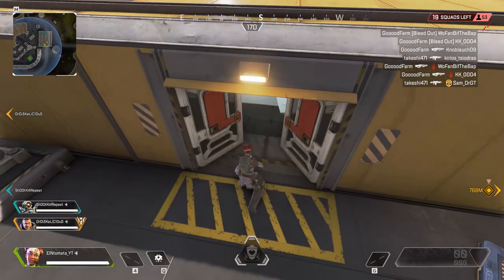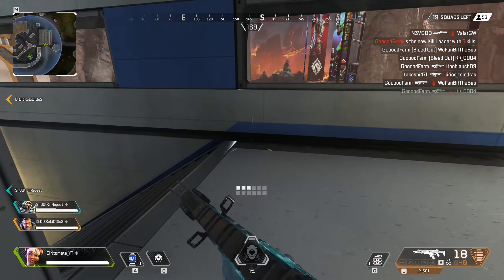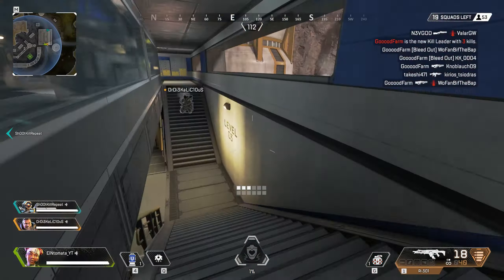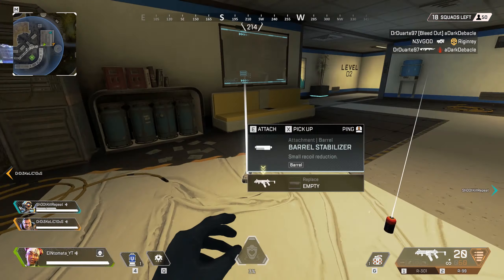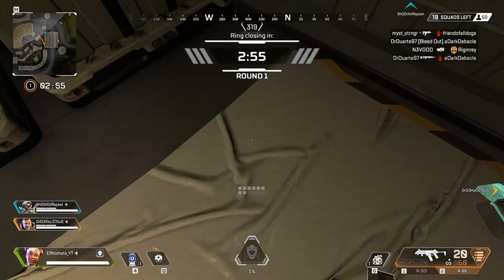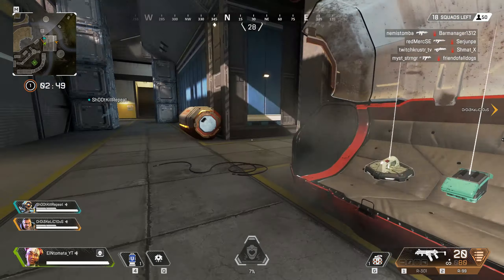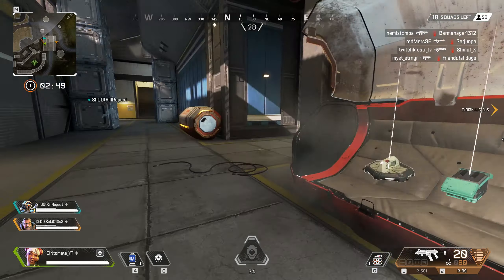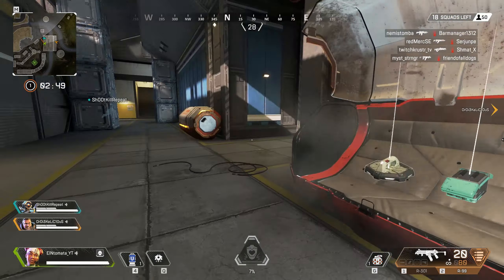R301 and R99 COMBO IN SEASON 4 (Apex Legends PC)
I lately use R301 and R99 COMBO IN SEASON 4. I believe is one of the best COMBOS in Apex Legends.

WATCH ALL PARTS OF "How to Master your Movement and Outsmart your Opponents in Apex Legends" Series:

PC SPECS:
CPU: RYZEN 7 1700X
CPU COOLER: NOCTUA NH-D15
MOTHERBOARD: ASRock AB350 Pro4
RAM: 2X8GB G.Skill Ripjaws V Black F4-3600C16-8GVK
GRAPHIC CARD: Gigabyte GeForce RTX 2070 GAMING 8G
CASE: COOLERMASTER H500
HEADSET: STEELSERIES ARCTIS 7
MOUSE: LOGITECH G305
KEYBOARD: Corsair K70 RGB
HDD: Samsung SSD 970 Evo M.2
PSU: EVGA SUPERNOVA G3, 80 PLUS GOLD 650W